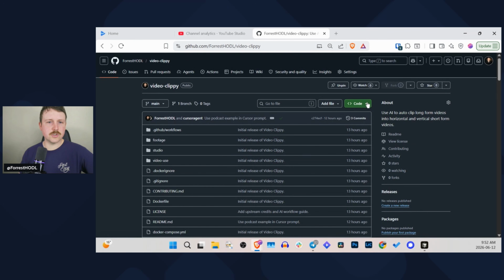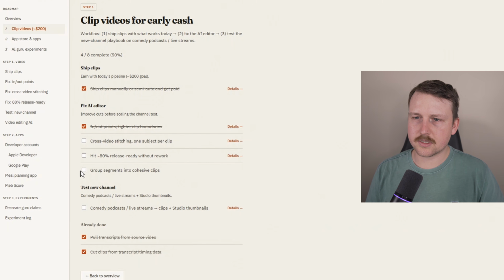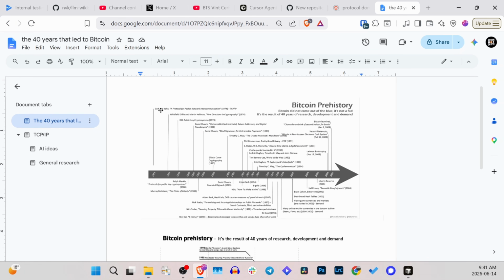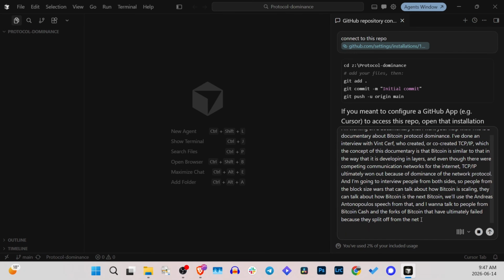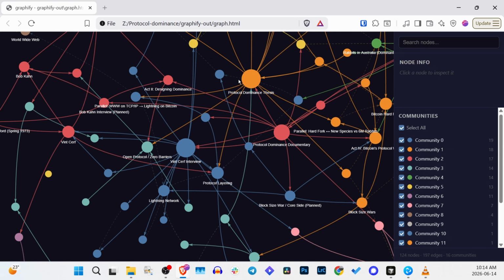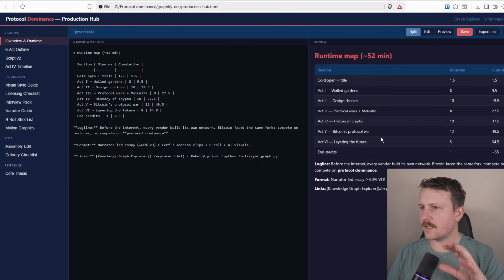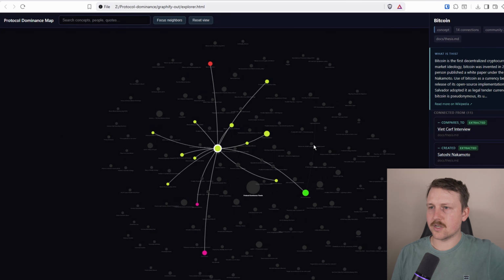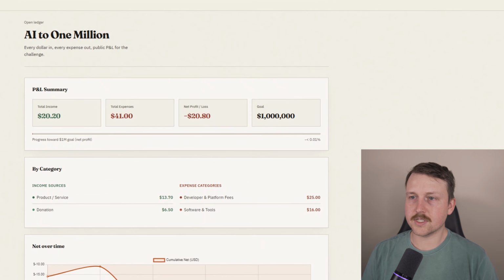Using AI to make $1m | Building a brain for my AI with Graphify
Graphify

I build in public. See my plans, and my profits and losses with this challenge

Support the challenge.